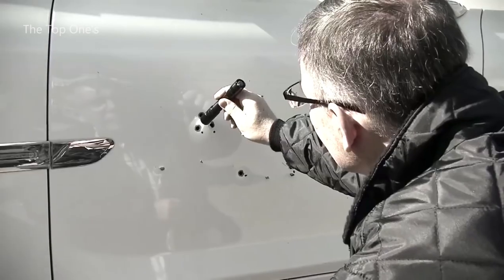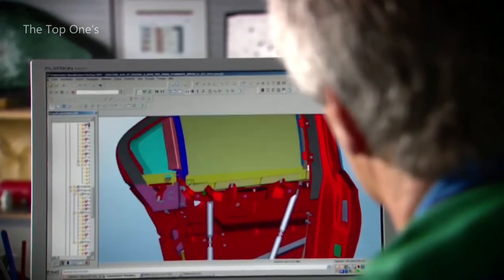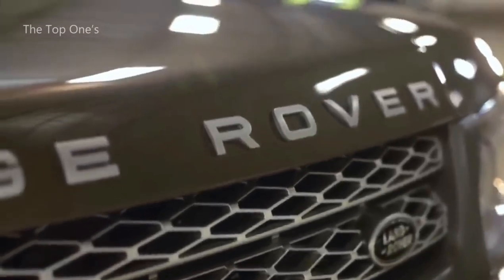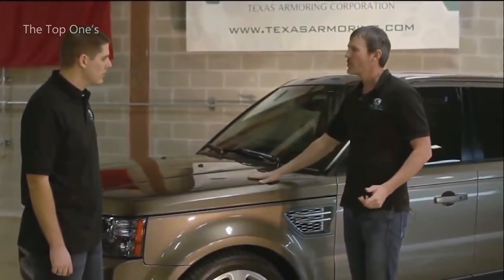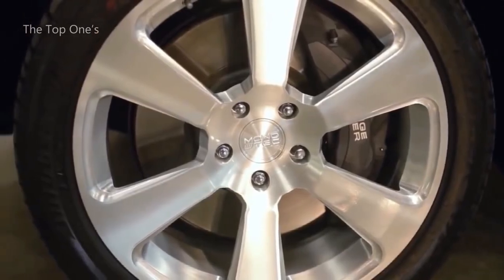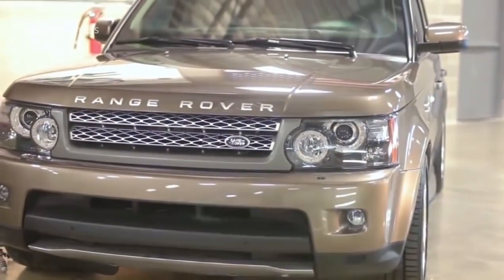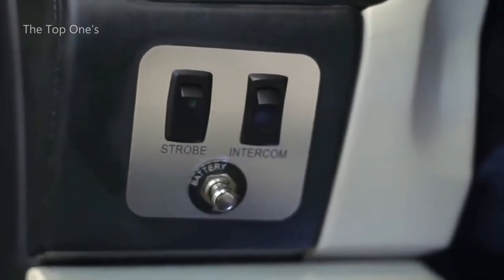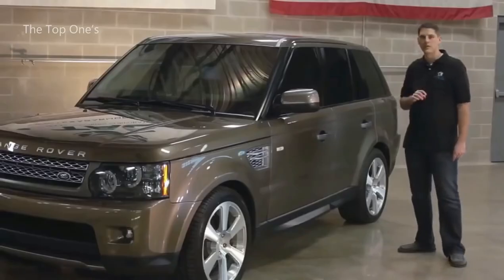Car Crash 2020